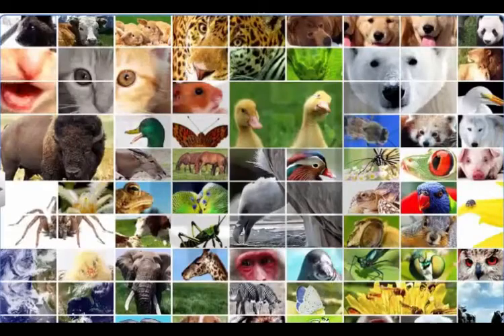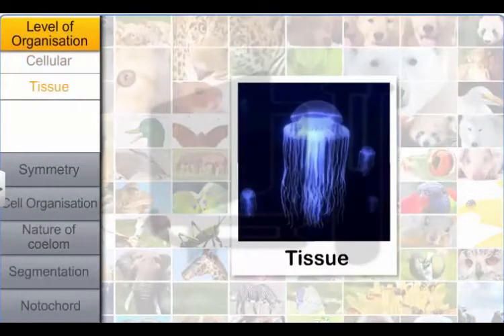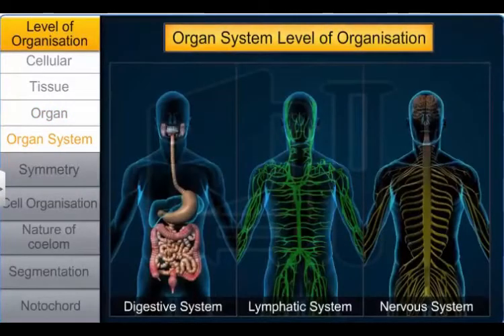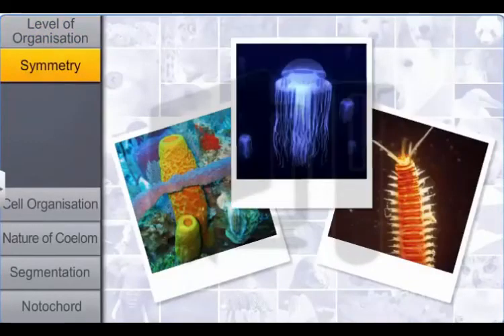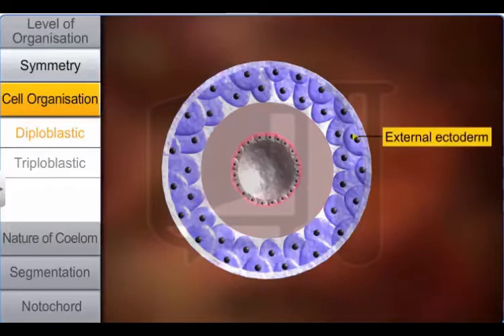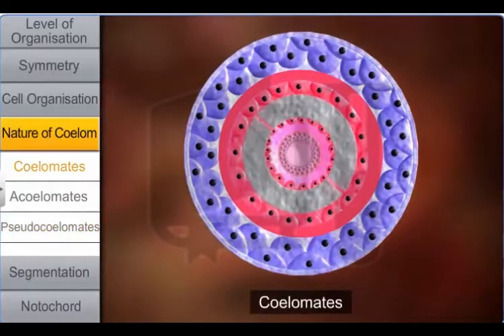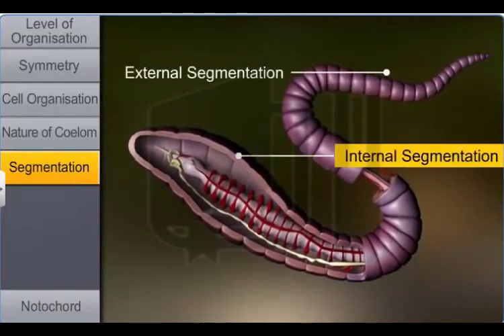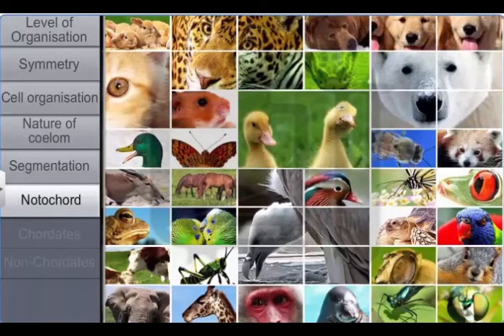Basis of Animal Classification